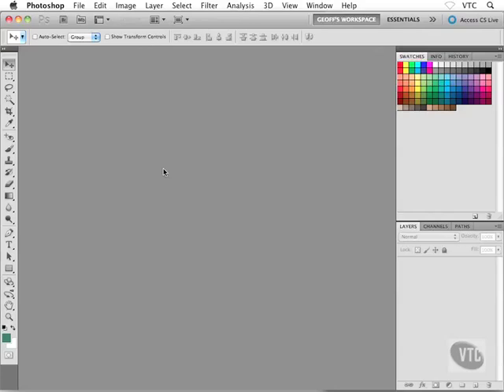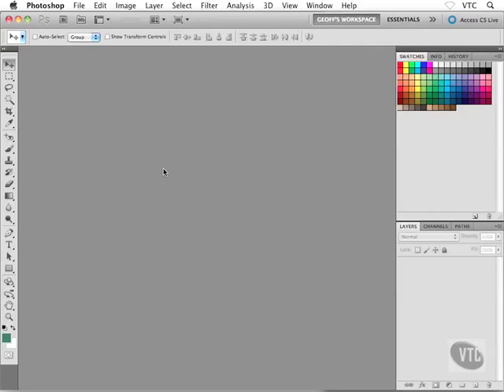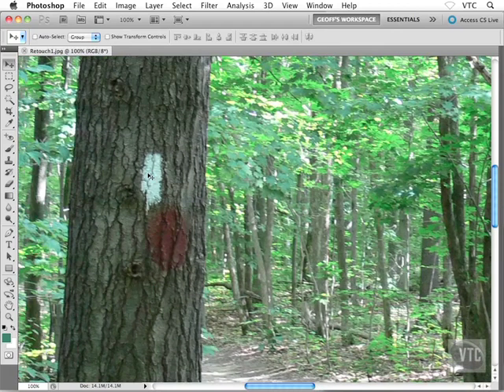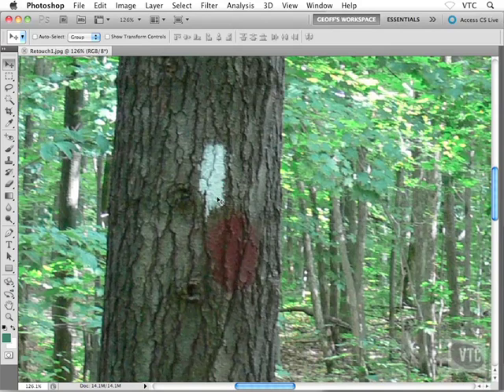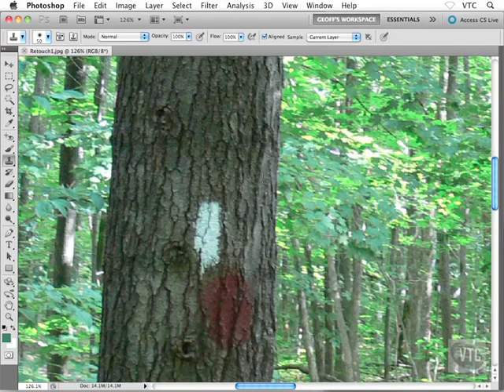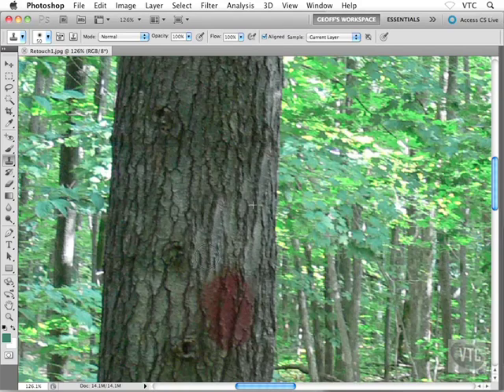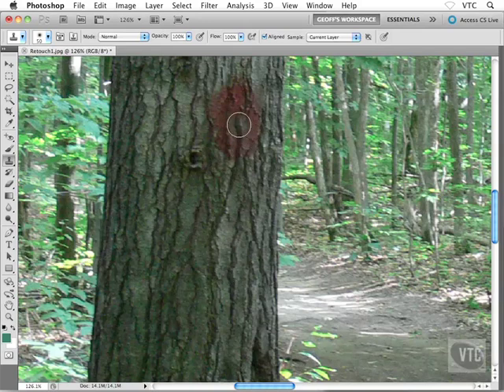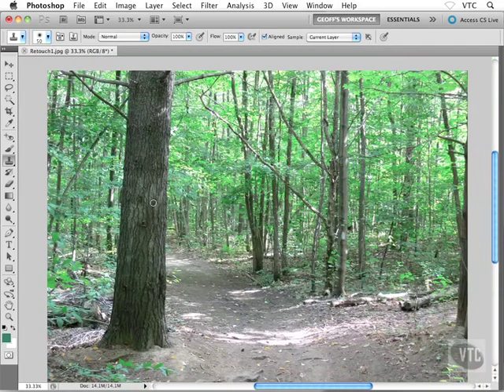0802 Using the Clone Stamp Tool